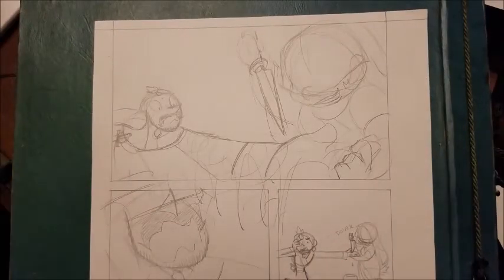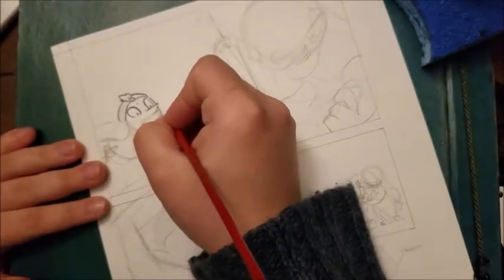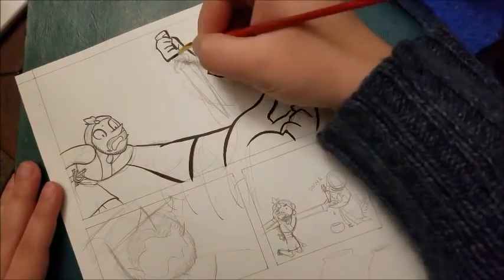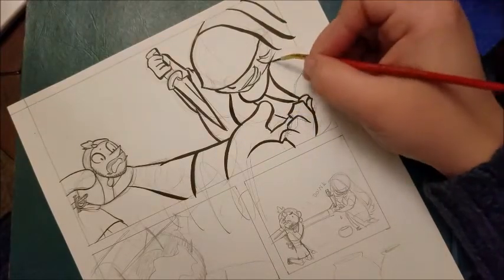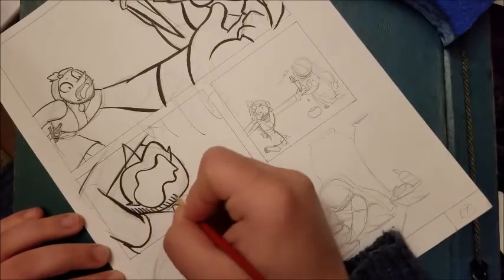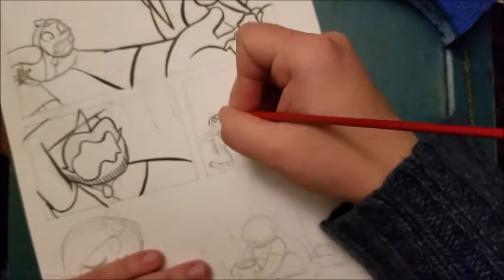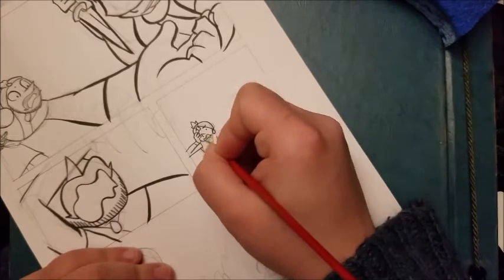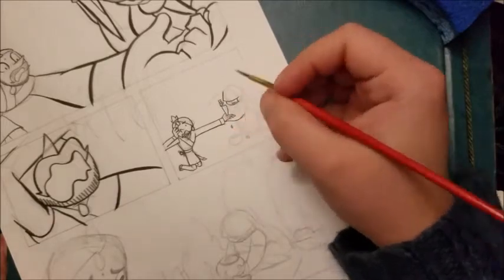Comic Page Speed Ink - Common Fantasy